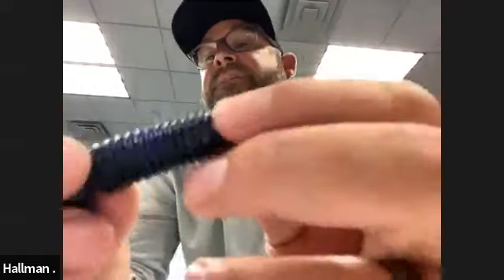ICAST 2020: BFE w/ Bradley Hallman